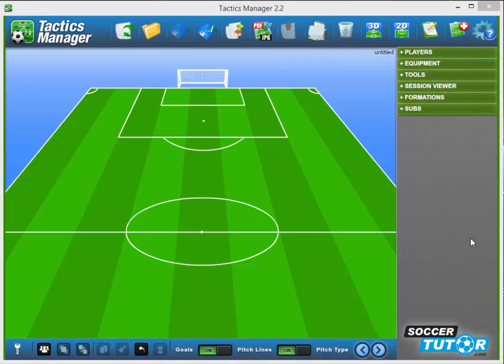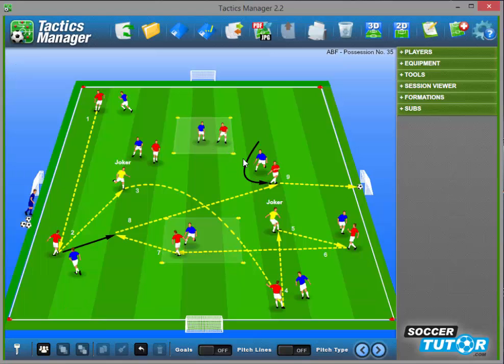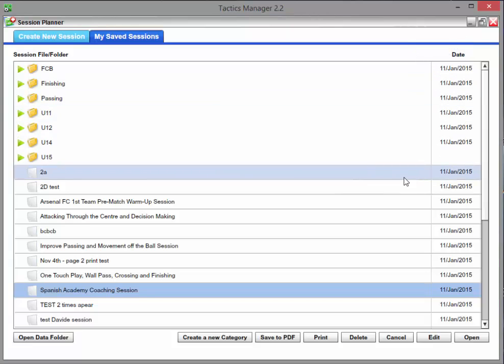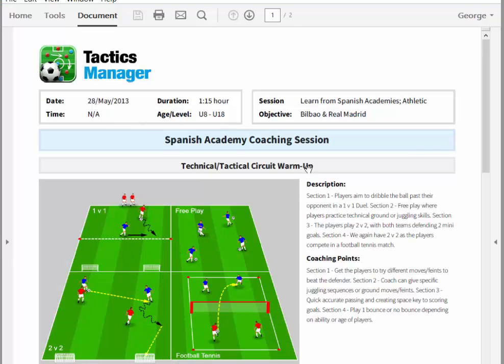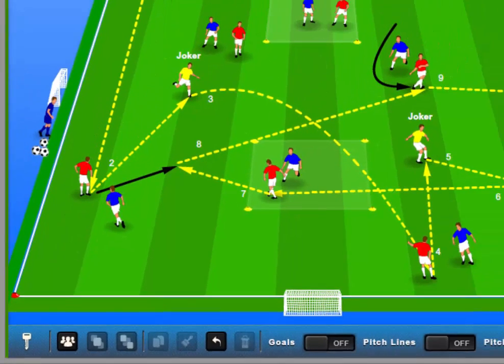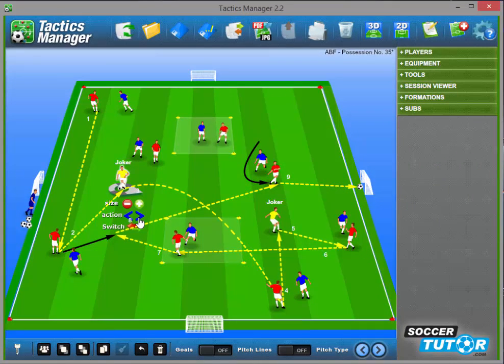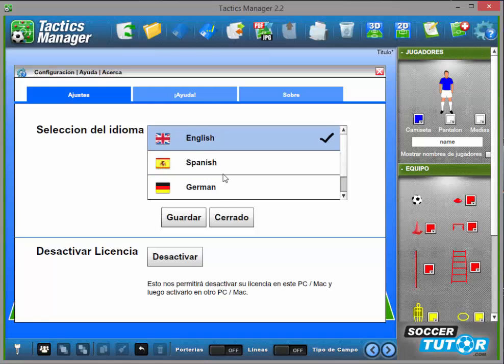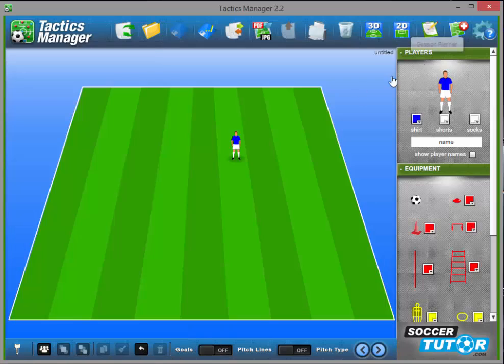Tactics Manager Software v2.2 New Updates - Soccer Session Planner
- Tactics Manager Software v2.2 Video demo of the new updates only. Demonstrating the new Soccer Session planner...